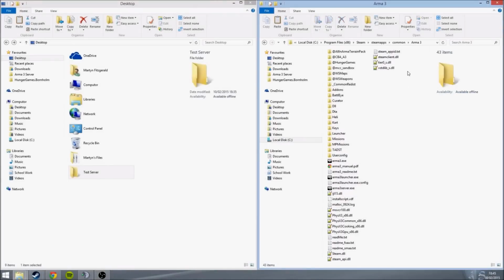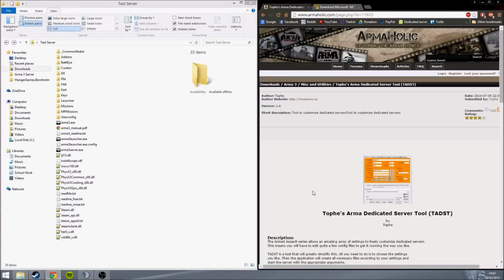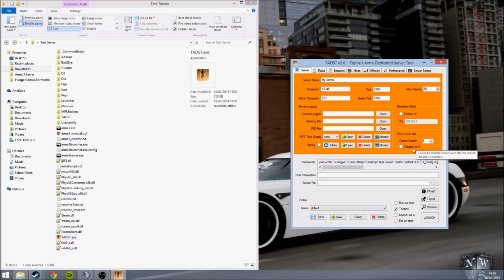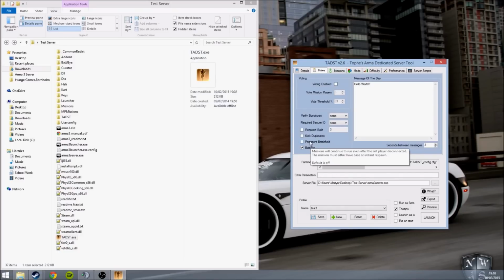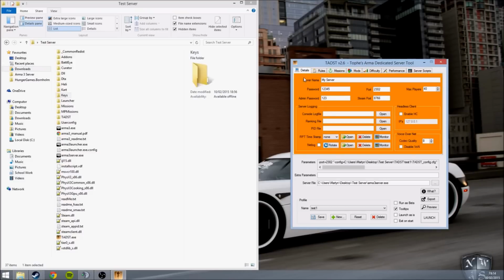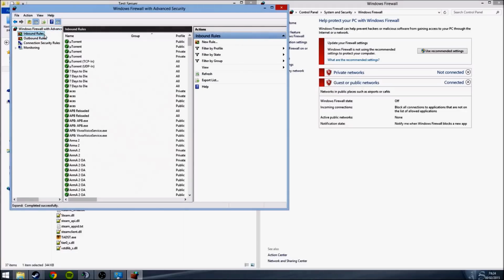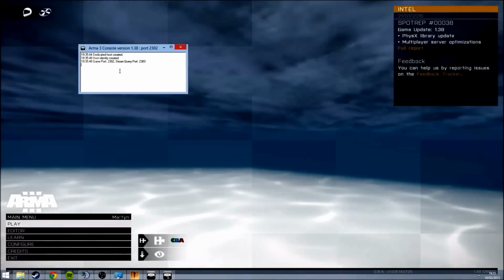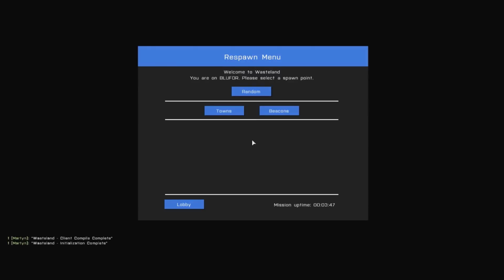How To Make A Dedicated Arma 3 Wasteland Server (TADST)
Hello Everyone,

This is a video which i show you guys how to setup a server on Arma 3. This can be ran on a local machine and dedicated server.

Steps:

1. Transfer files from your Arma 3 directory to your server directory.

2. Download TADST and Microsoft .NET Framework 4.5 and Add it to the server directory.

3. Setup The TADST.

4. Hint And Tips.